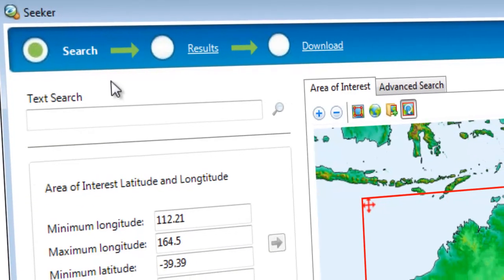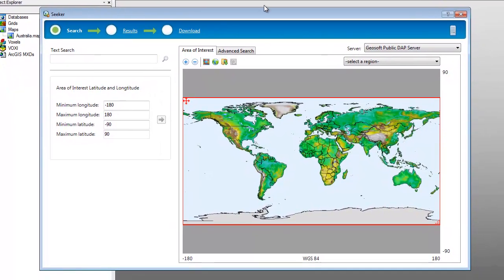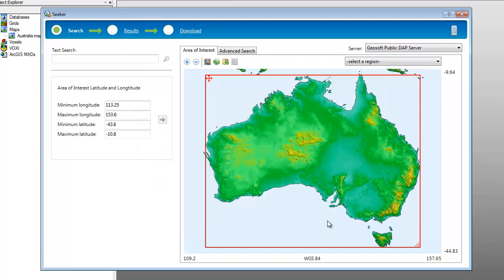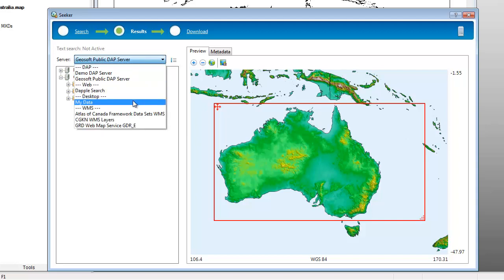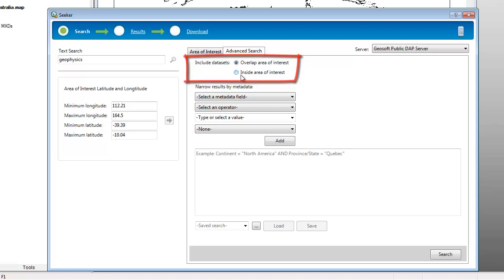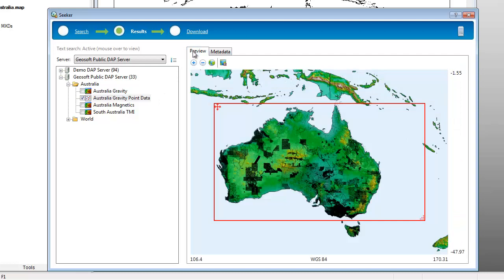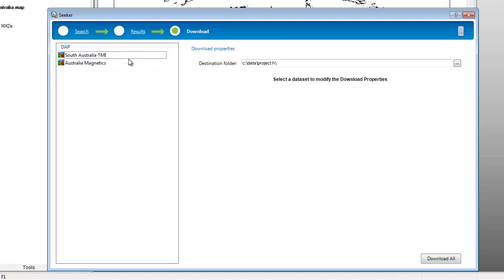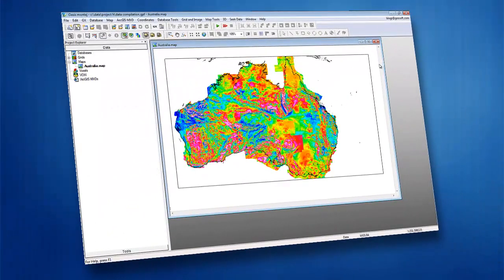Geosoft Seeker 8.0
Geosoft Seeker is a tool for finding and accessing data. With the release of Oasis montaj and Target 8.0, Geosoft Seeker has been updated to be faster and more responsive, featuring a new simplified interface for searching and downloading data with your Geosoft application or plug-in.